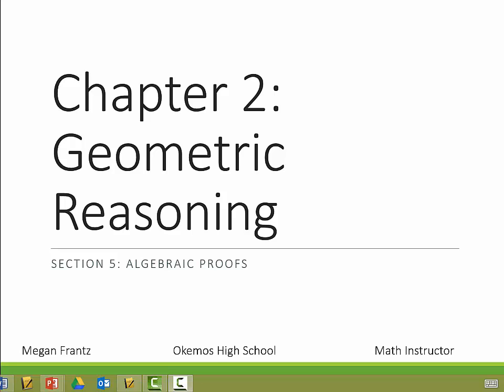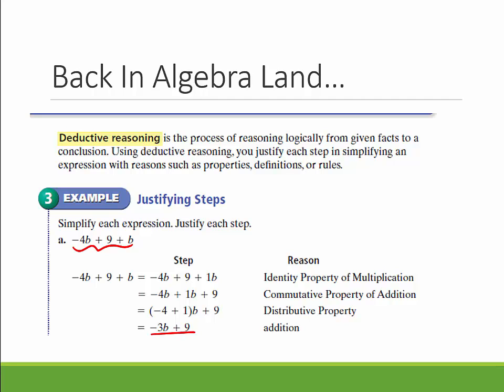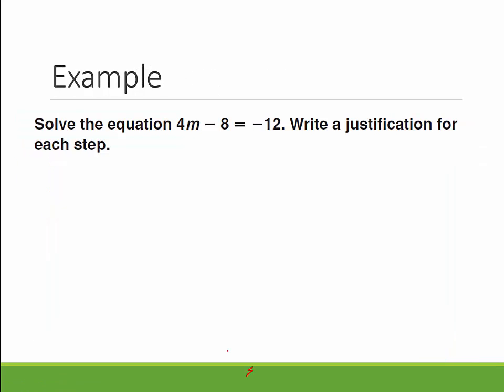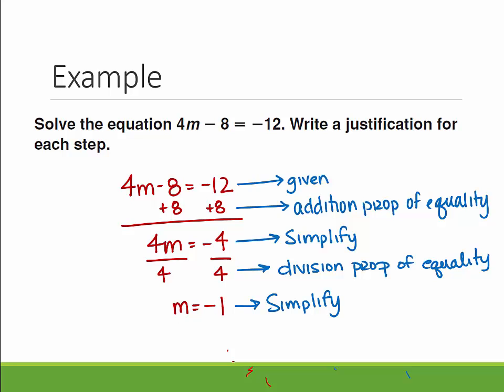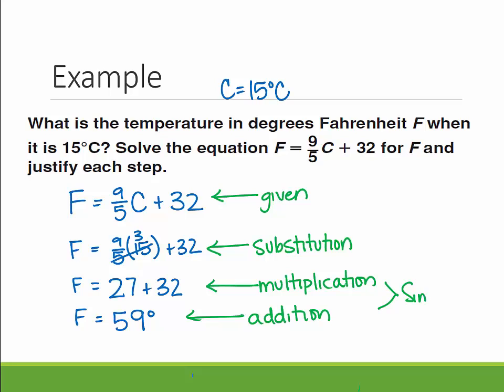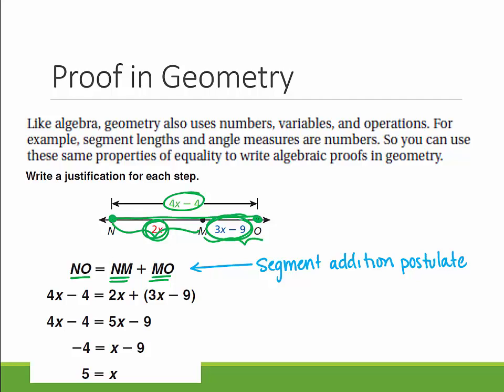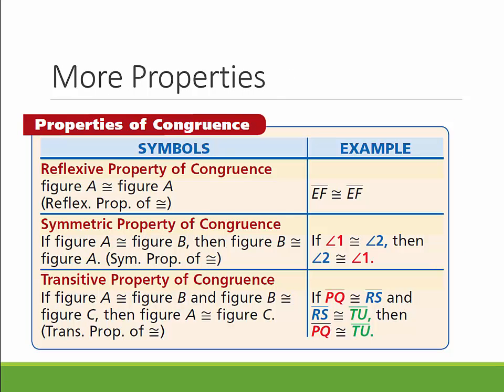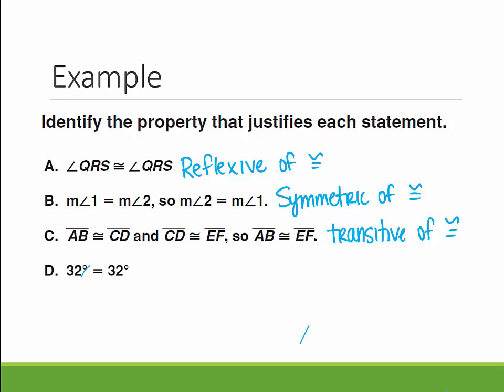Geometry: Section 2.5- Algebraic Proofs